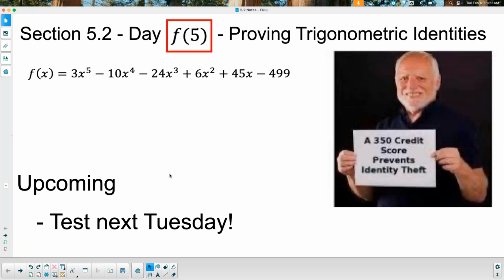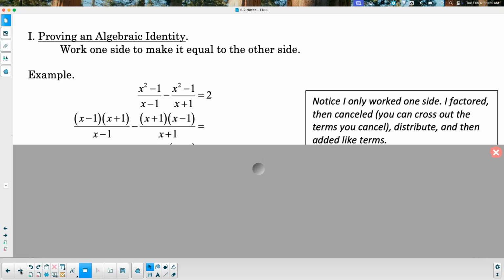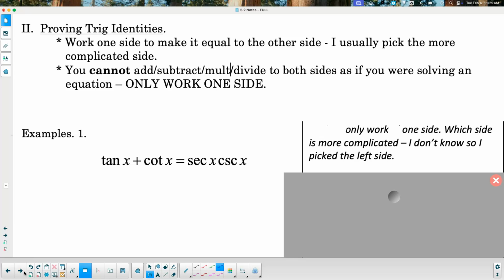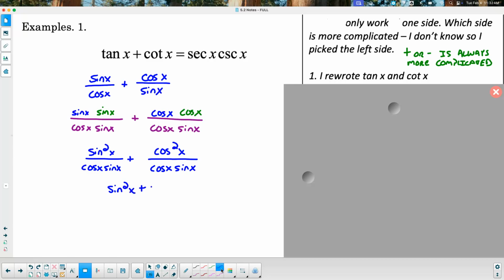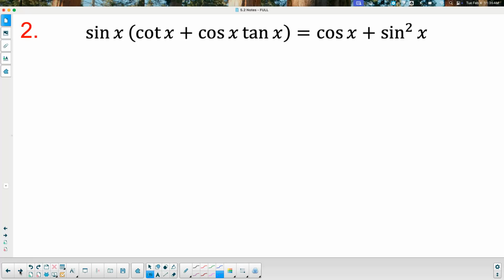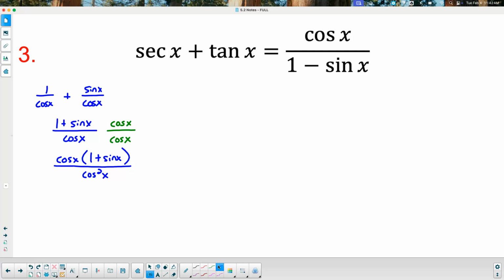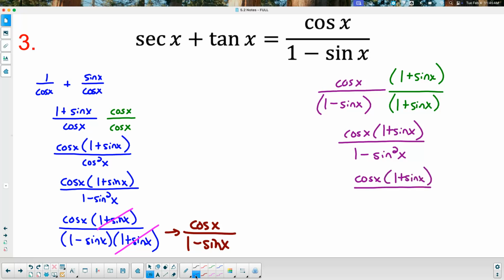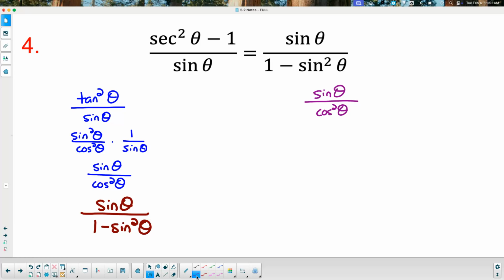Feb. 4 - 5.2 Notes Day One